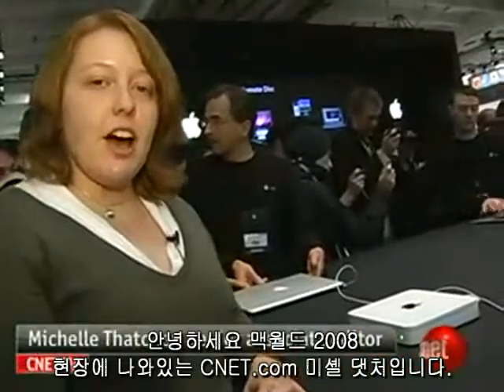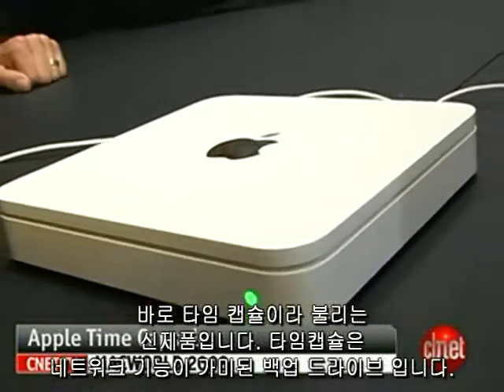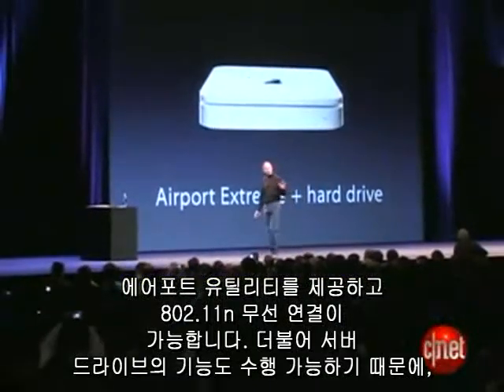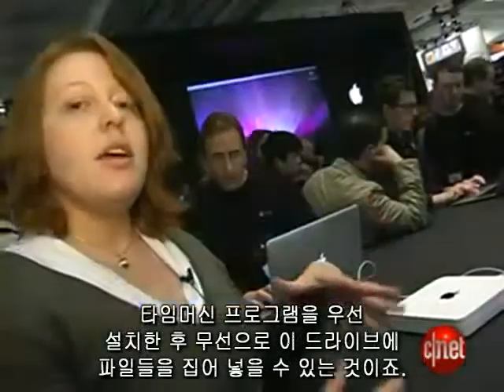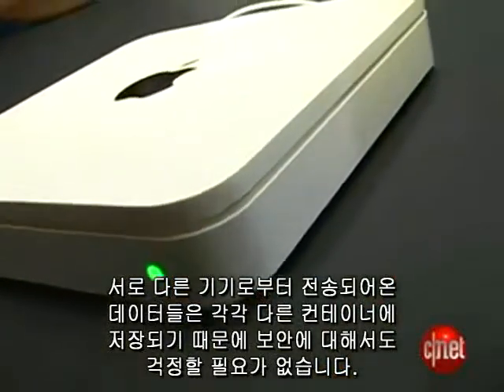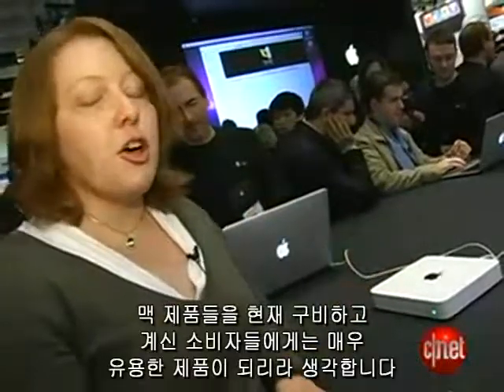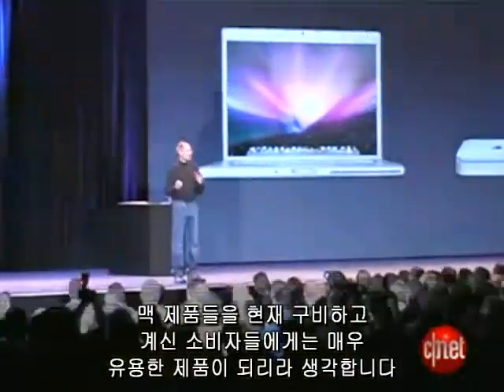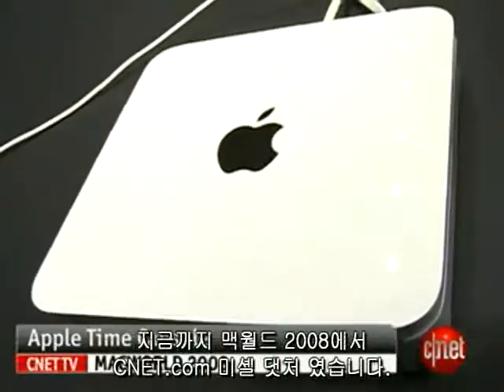ì í, 802.11n ë¬´ì ë¤í¸ìí¬ ë°±ì ë°ì¤ãíììº¡ìãì ë´¬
ë§¥ìë 2008ìì ì ë³´ì¸ íì ìº¡ìì ë¤í¸ìí¬ ê¸°ë¥ì´ ê°ë¯¸ë ë°±ì
 ëë¼ì´ë¸ë¤. ìì´í¬í¸ ì í¸ë¦¬í°ë¥¼ ì ê³µíê³  802.11n ë¬´ì  ì°ê²°ì´ ê°ë¥í©ëë¤. ìë² ëë¼ì´ë¸ ê¸°ë¥ë ìí ê°ë¥íë¯ë¡ íìë¨¸ì ì ì´ì©í´ ë¬´ì ì¼ë¡ íì¬ ë³´ì ì¤ì¸ ë§¥ ì íë¤ë¡ë¶í° íì¼ë¤ì ë°±ì
í  ì ìë¤. ìë¡ ë¤ë¥¸ ê¸°ê¸°ë¡ë¶í° ì ì¡ëì´ì¨ ë°ì´í°ë¤ì ê°ê° ë¤ë¥¸ ì»¨í
ì´ëì ì ì¥ëê¸° ëë¬¸ì ë³´ìì ëí´ìë ê±±ì í  íìê° ìë¤. ì íì íë§¤ê°ë 500GB 299ë¬ë¬, 1TBê° 499ë¬ë¬ë¤.